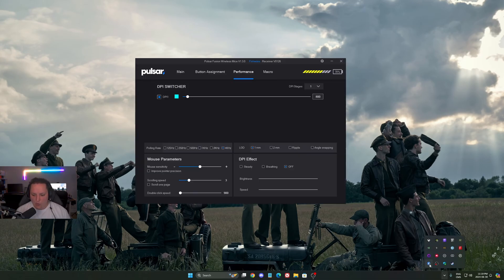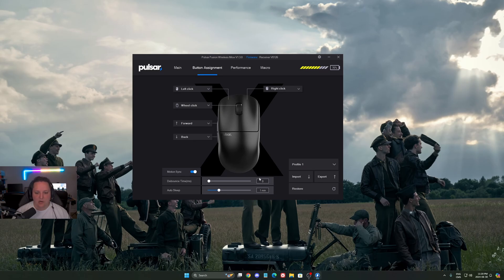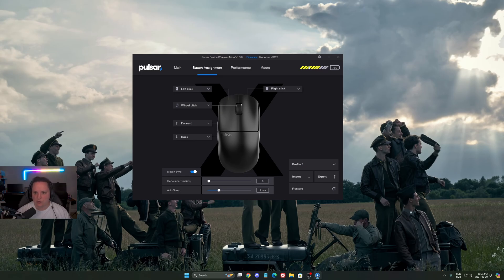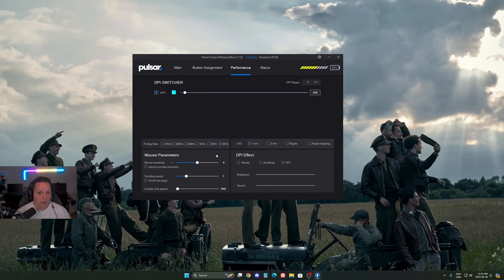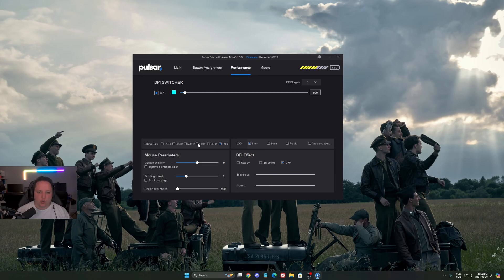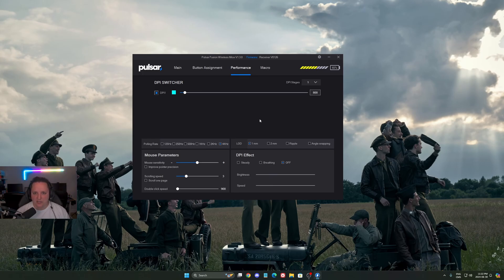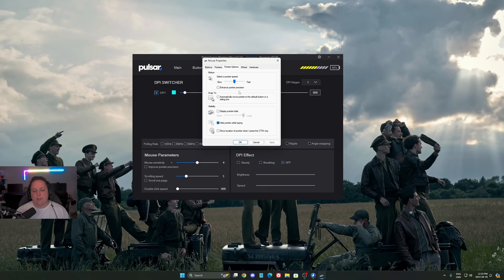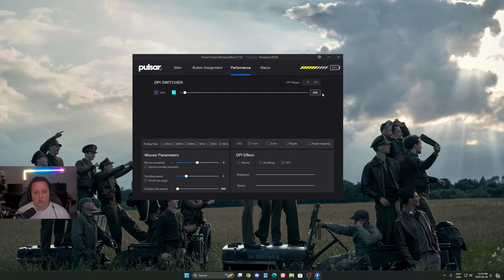Ultimate Guide to Optimizing Your Gaming Mouse! (Reduce Input Delay)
Unlock peak gaming performance with our ultimate mouse optimization guide! Learn the best tips and tricks to significantly reduce input delay for a smoother gaming experience. Perfect for competitive gamers looking to gain an edge!